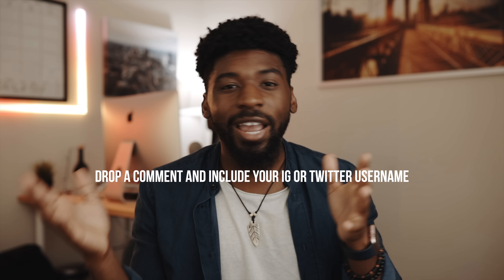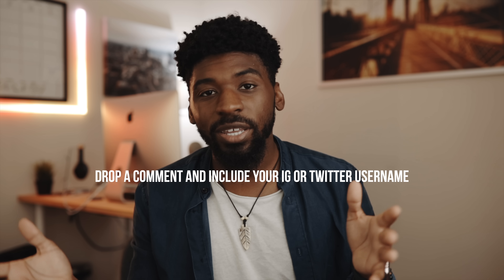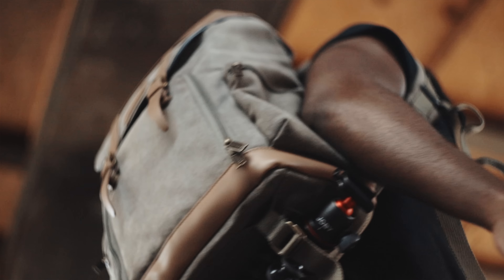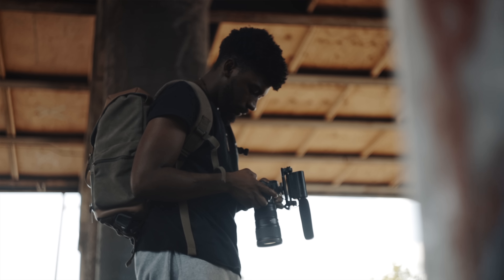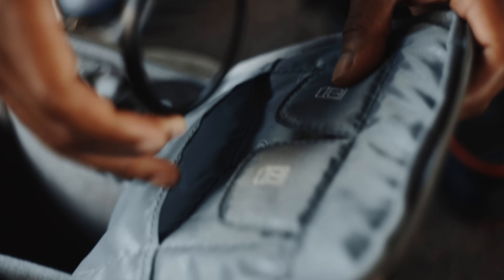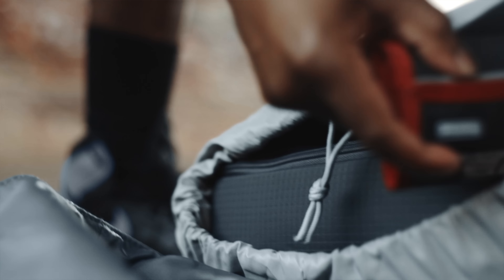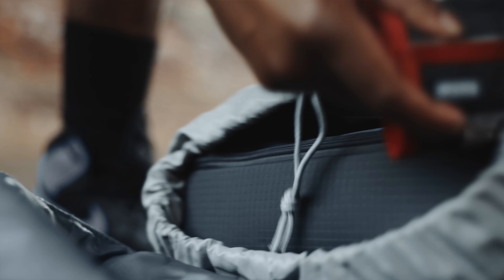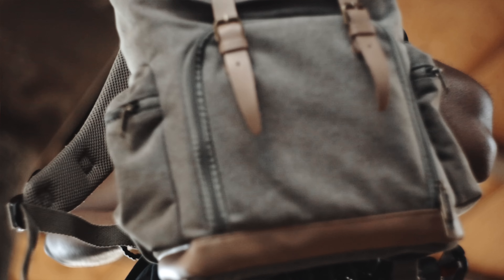Got $60? Here's 5 AMAZING Filmmaking Items For You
Filmmaking Items
Tarion M-02 (Backpack) [Amazon]
Takstar SGC-598 (Mic) [Amazon]
LMTIC Cabinet Light (Light) [Amazon]
Zecti 15.7 Slider (Slider) [Amazon]
Helios 44M-4 58MM f/2 (Lens) [Amazon]
EF Helios Adapter [Amazon]
Sony E-Mount Helios Adapter [Amazon]
ALL Of My Filmmaking Gear
Equipment Used To Make This Video
Canon EOS R (Camera) [Amazon]
Sigma 35mm f/1.4 ART (Lens) [Amazon]
Aputure 120D II (Lighting) [Amazon]
Lightdome II (Modifier) [Amazon]
Rode NTG4+ (Mic) [Amazon]

 best budget lens budger filmmaking gear